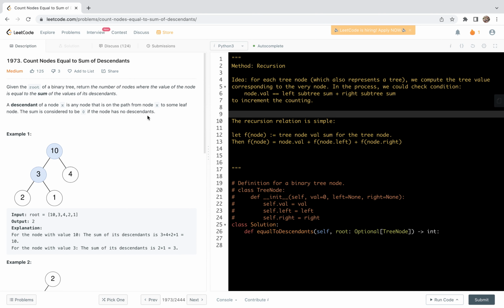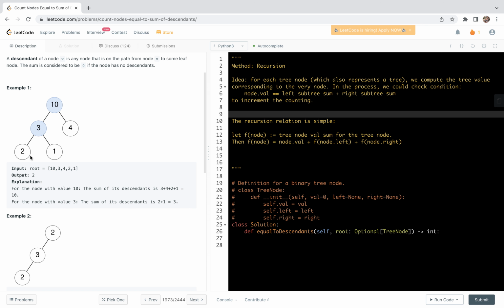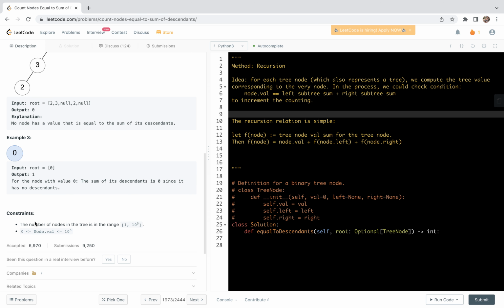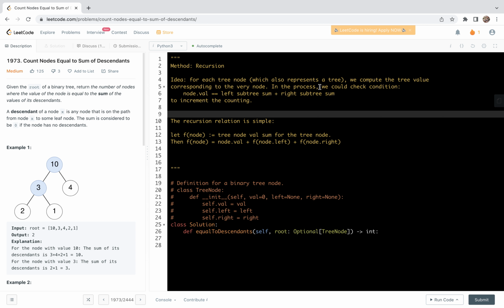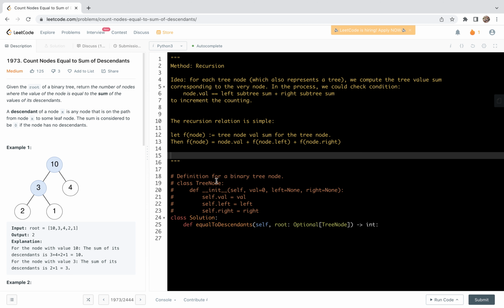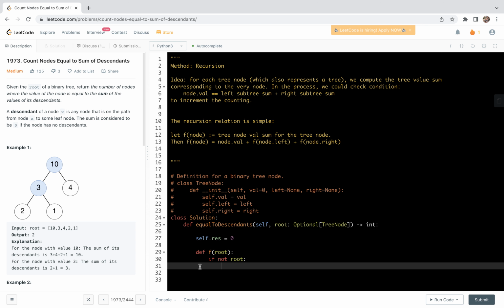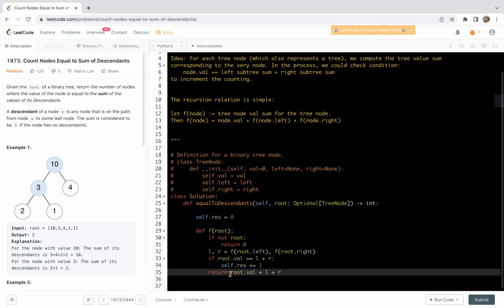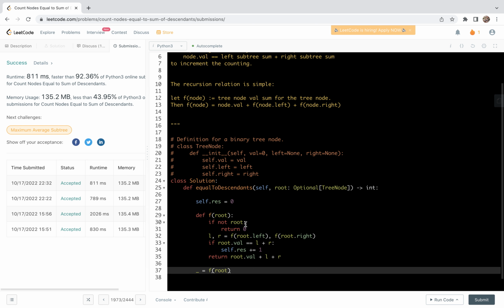leetcode 1973. Count Nodes Equal to Sum of Descendants - Recursion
Python recursion solution to Leetcode problem 1973: Count Nodes Equal to Sum of Descendants.